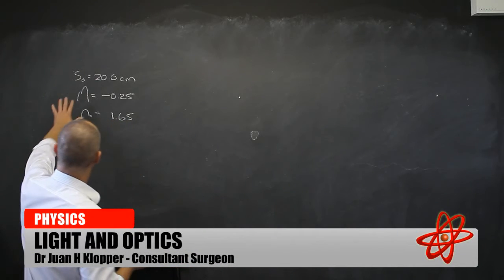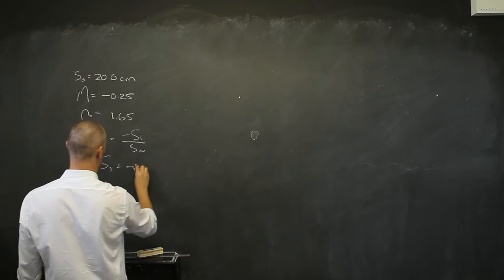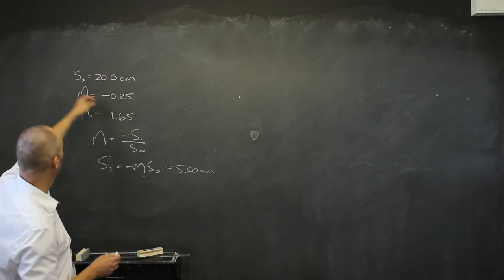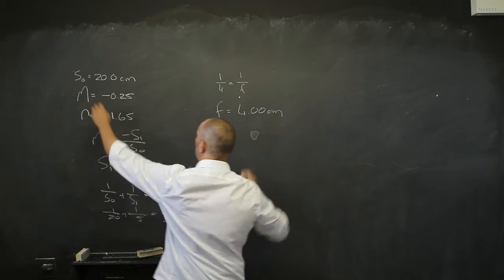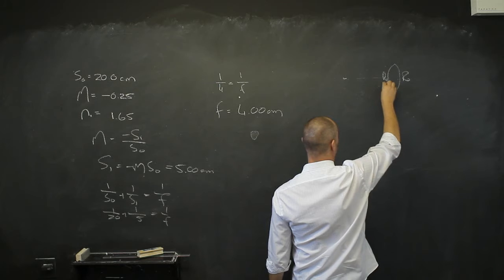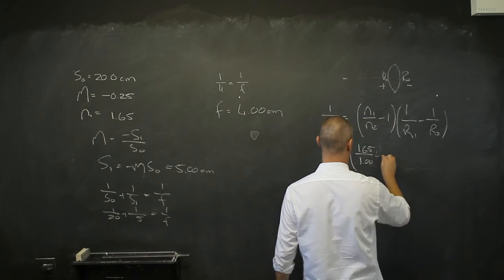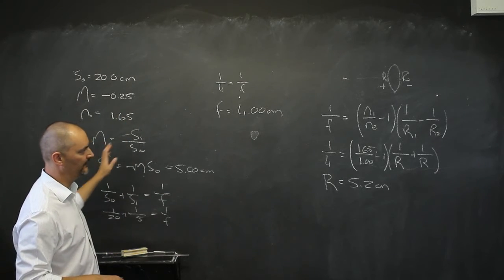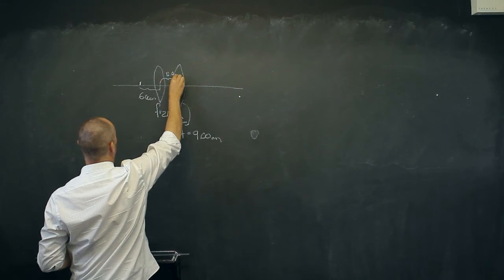Light and Optics 4_5 More on Thin Lenses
More example problems involving thin lenses.